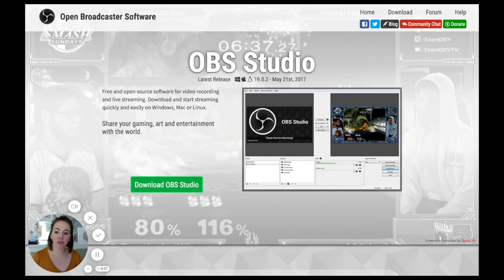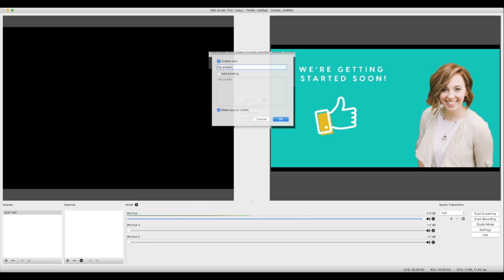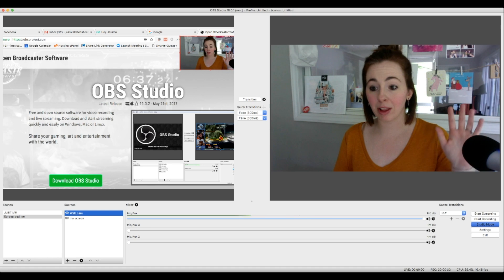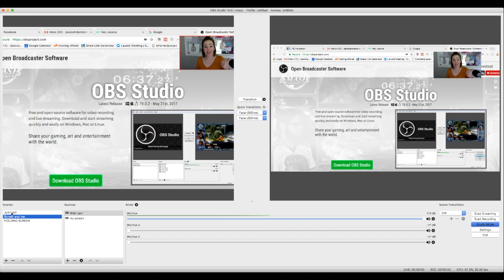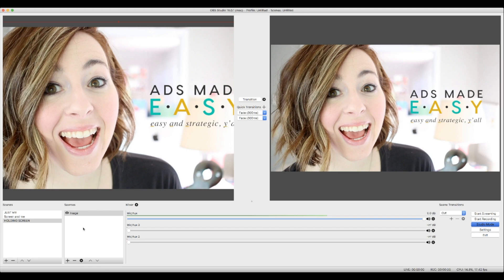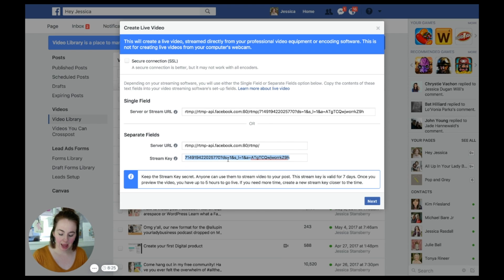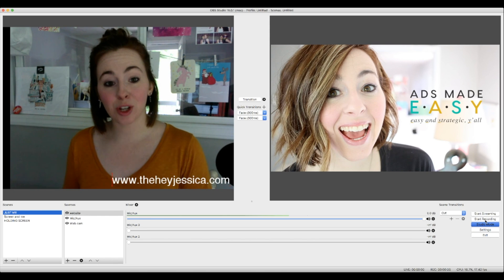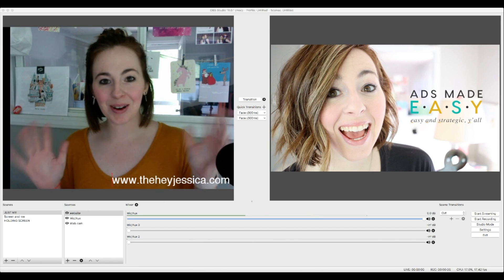How to Share your screen on Facebook live with OBS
Learn how to share your screen on Facebook live so you can host a webinar or workshop, or just do fun things, on Facebook live.

Get my free guide to getting sales while ON the webinar in the blog post.